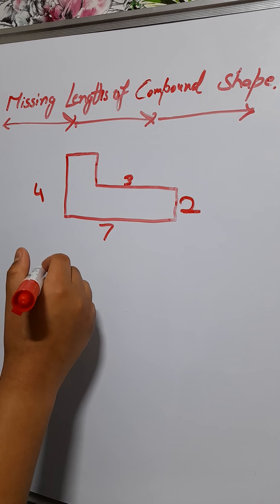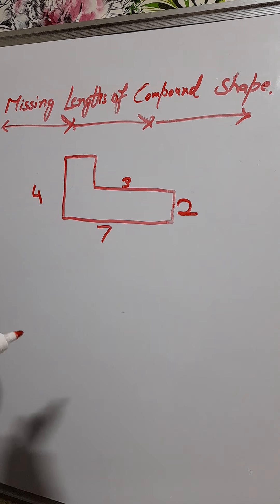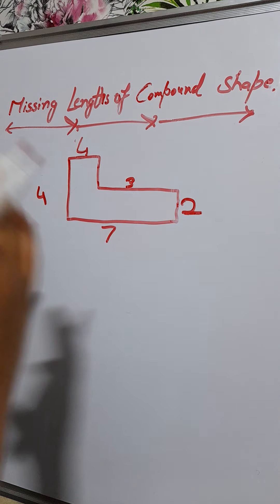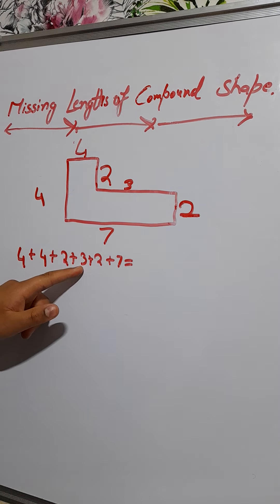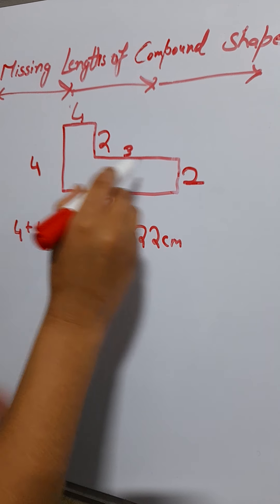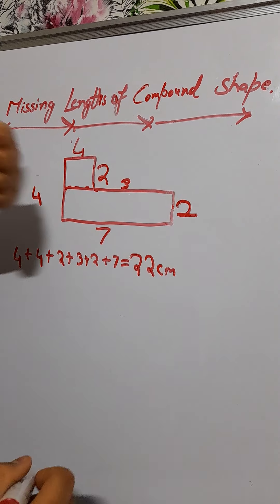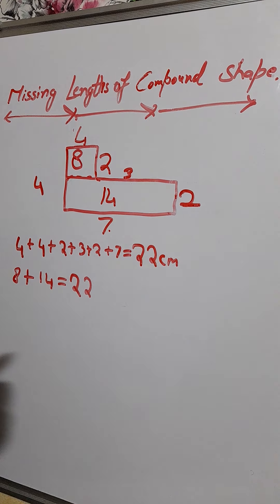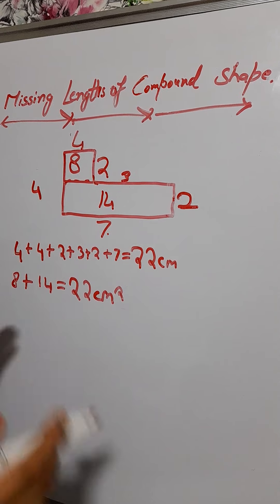Missing lengths of a Compound Shape.